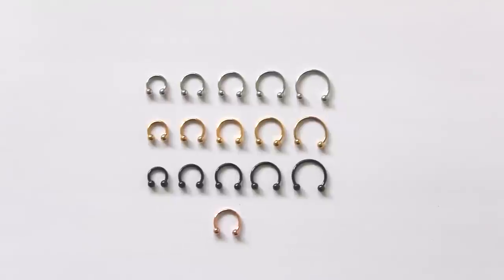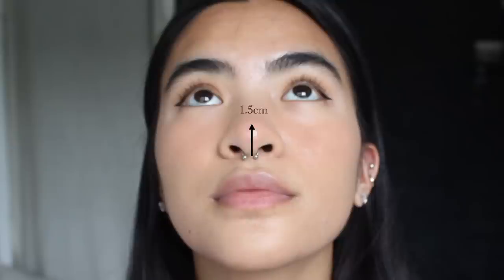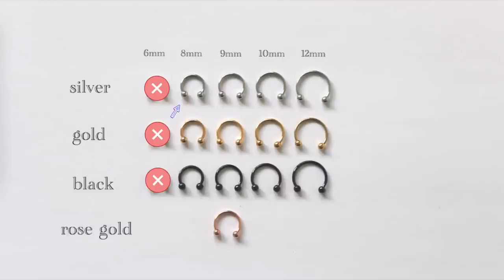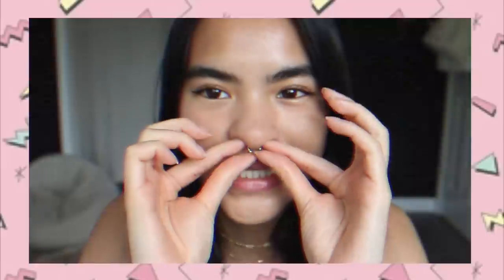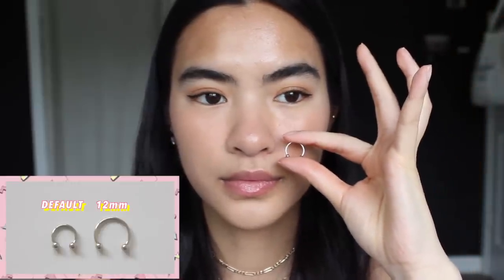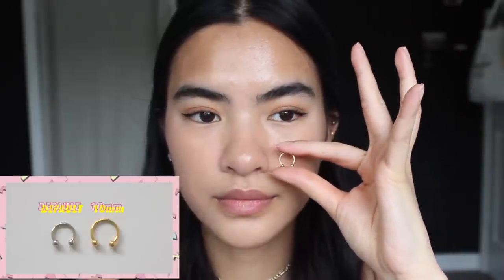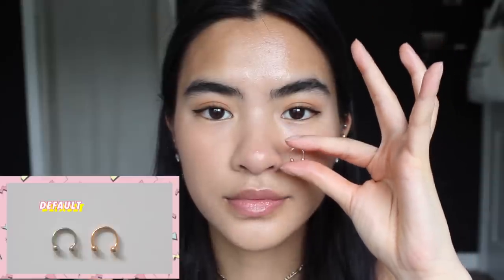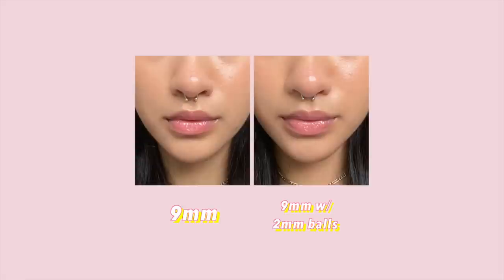trying almost every ball horseshoe septum ring size + colour (6mm, 8mm, 9mm, 10mm, 12mm)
Find the right horseshoe septum ring size and colour for you. I made this video because I had a hard time finding the sizes and comparing them online myself, so hopefully this helps you out! :)

TIMESTAMPS:
0:00 Intro
0:23 Sizes and Colours
0:45 Random Talking
1:29 My Nose Measurements
1:37 More Random Talking
2:38 Septum Try-on
4:06 How to Flip a Septum
5:06 Continuation Septum Try-on
9:49 Conclusion